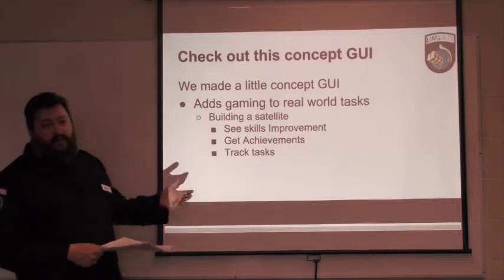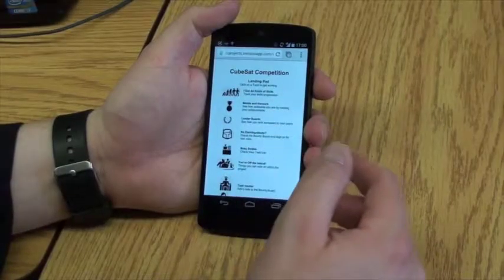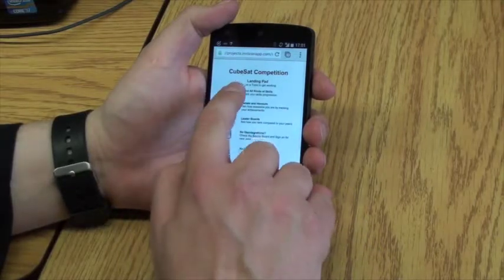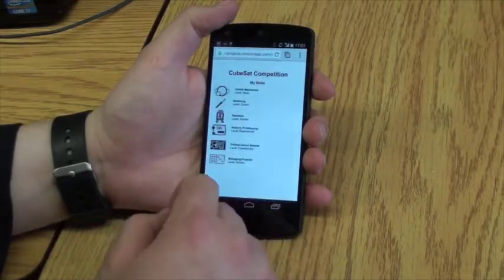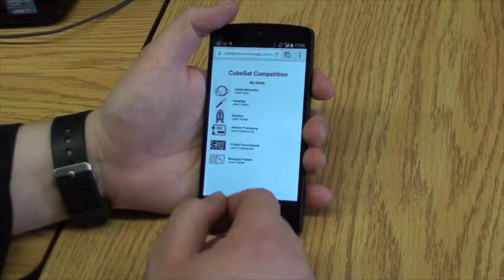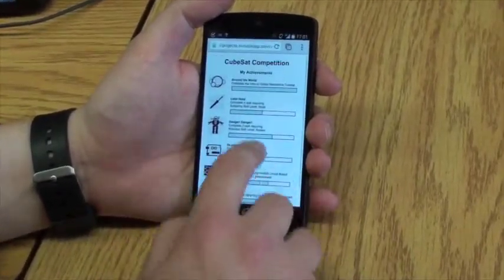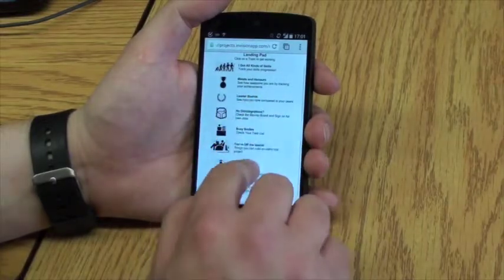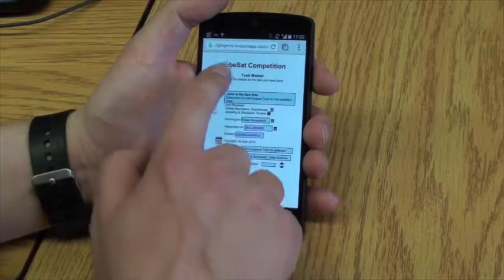UMSATS Entry to the NASA Space App Challenge 2014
This video is a University of Manitoba Space Applications and Technology Society (UMSATS) entry into the NASA International Space Apps Challenge of 2014.

The video describes our design concept for how to run a competition in which university or college students build CubeSats to accomplish specified requirements.

Our design ideas on what a CubeSat Competition should be include:

1) A set of requirements on how the competition should be run or organized. The core idea is that competition needs to focus on serving the student's needs, and matching it with the educational goals.

2) That gaming should be a core element of how the teams manage their development. We want to replace Gantt charts with Games.

3) We provide first hand experience on what works and what doesn't for such competitions.

4) A wiki space to hack together collaboratively to make a better way to run such CubeSat Competitions.

5) That all the designs and solutions from each annual competition cycle shall be made open source to accelerate space systems development.